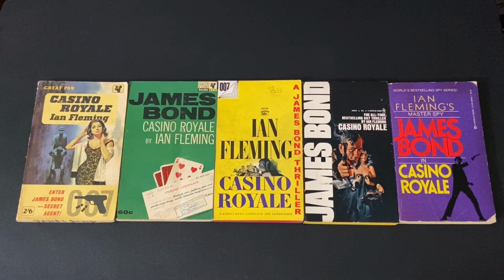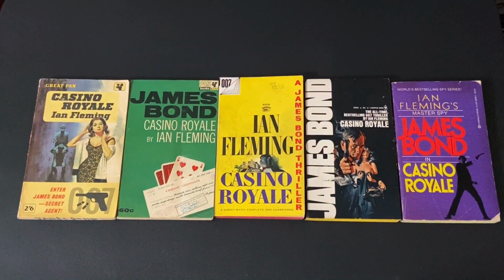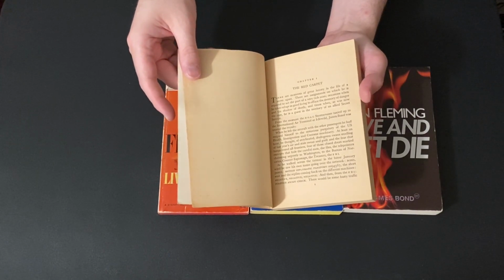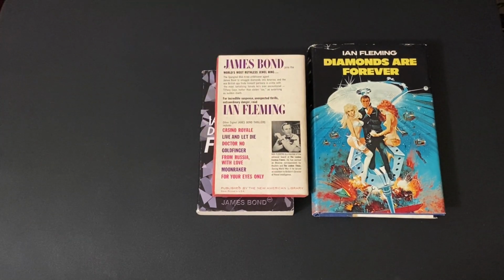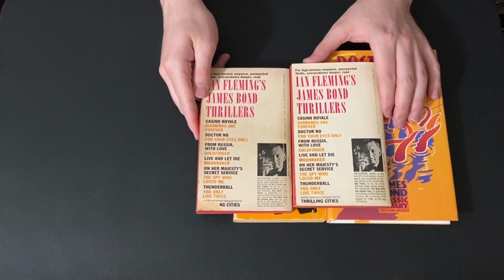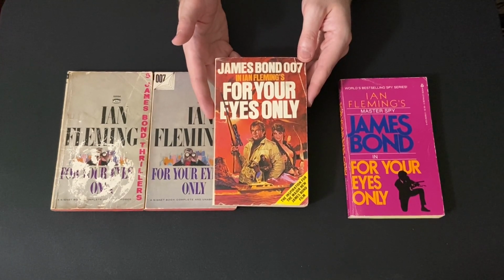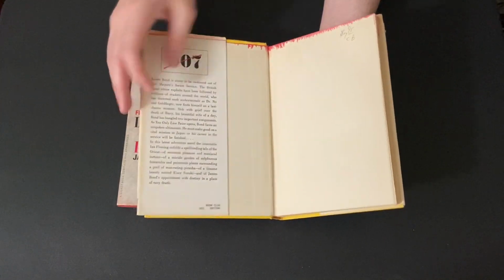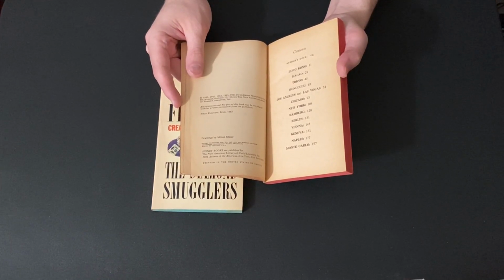James Bond Book Collection: Ian Fleming Editions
This is the first video in a series detailing my James Bond book collection. This is a run through of all my editions of Ian Fleming's original novels and short story collections. I feature books from different series from US Signet paperbacks to UK Pan paperbacks and beyond.

Introduction and Personal History 00:00
Casino Royale 06:48
Live and Let Die 29:13
Moonraker 39:44
Diamonds Are Forever 43:47
From Russia With Love 48:28
Doctor No 56:05
Goldfinger 1:01:23
For Your Eyes Only 1:08:27
Thunderball 1:12:31
The Spy Who Loved Me 1:14:34
On Her Majesty’s Secret Service 1:16:23
You Only Live Twice 1:20:31
The Man With The Golden Gun 1:24:43
Octopussy and The Living Daylights 1:29:28
Thrilling Cities and The Diamond Smugglers 1:34:26
Outro 1:36:55